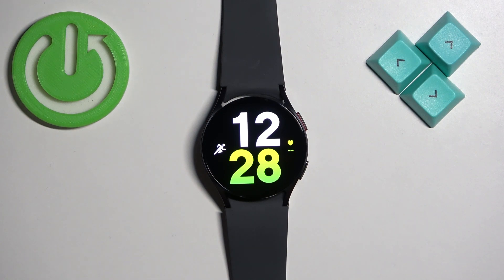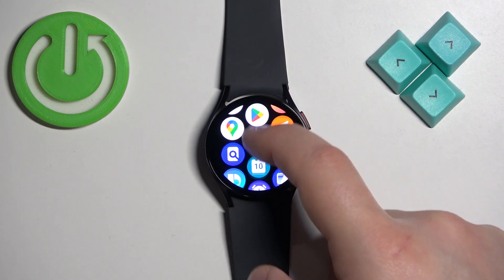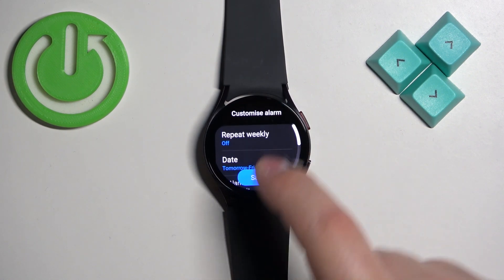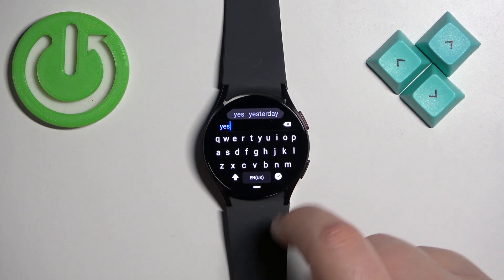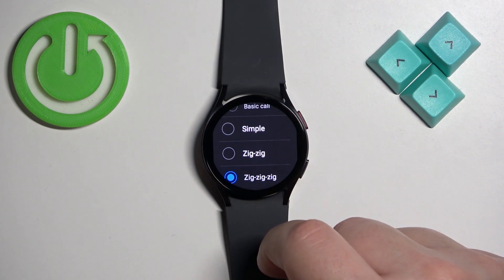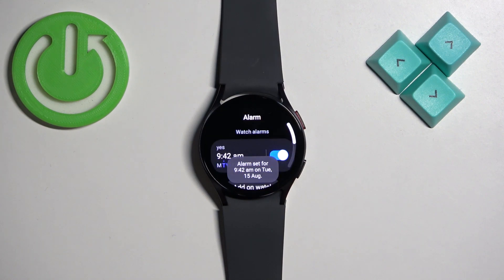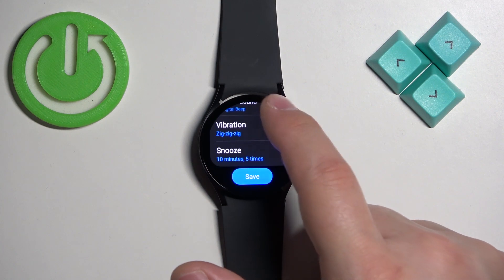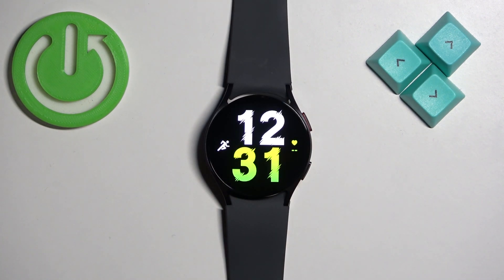How to Set Alarm Clock on Samsung Galaxy Watch 6?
Make sure you never miss a beat with your Samsung Galaxy Watch 6! Learn how to set up and manage alarm clocks on your stylish wearable device. Whether it's waking up refreshed or staying on schedule throughout the day, this tutorial video will guide you through the process of setting alarm clocks tailored to your needs.

How to Access the Alarm Clock Menu on Samsung Galaxy Watch 6?
How to Add a New Alarm?
How to Choose Alarm Time and Repeat Settings?
How to Select Alarm Sound and Vibration?
How to Edit or Delete an Existing Alarm?